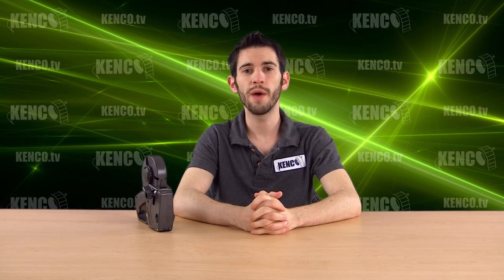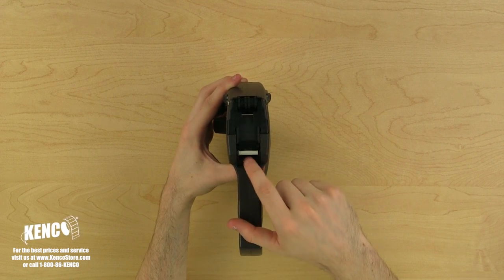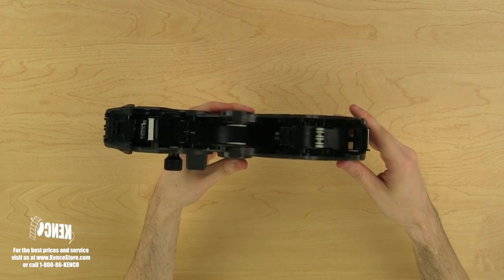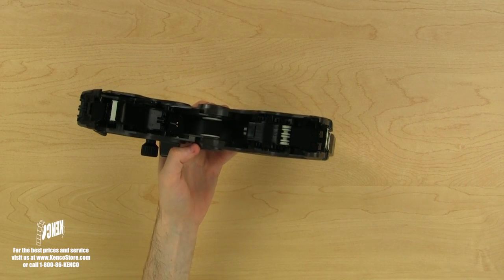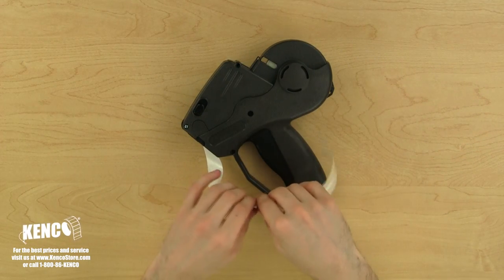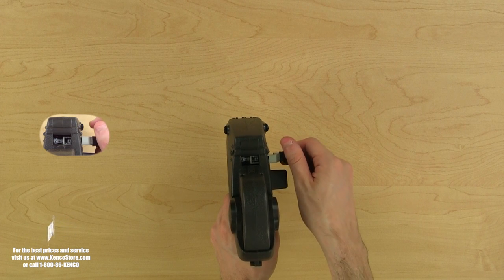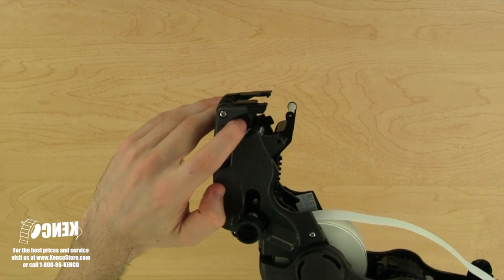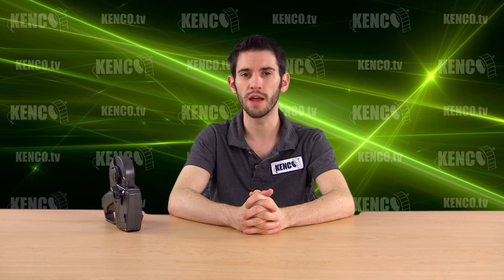Monarch® 1138 Loading & Maintenance Instructions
Avery Dennison Monarch® 1138 Loading and Maintenance Instructions - Kenco® Label is your number one source for label and marking merchandise. This video from Kenco® will help you learn how to load, adjust, and maintain your Avery Dennison Monarch® 1138. You will also learn how to change the ink roller.

Video Key:

Get to know your label gun - 0:25
Loading your label gun - 1:58
Adjusting the dial - 3:15
Changing the ink roller - 3:49
Labeling an item - 4:26